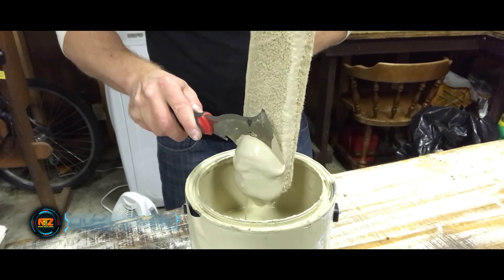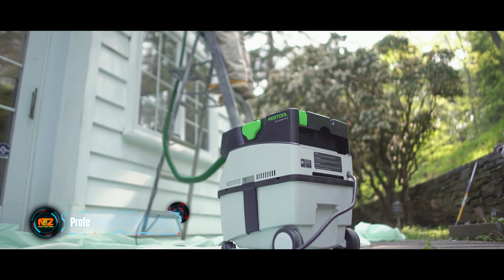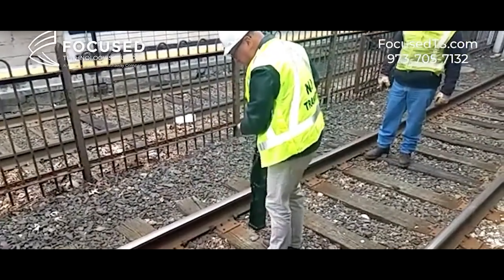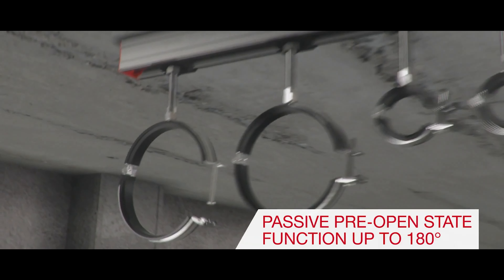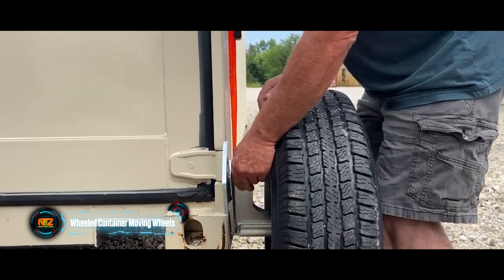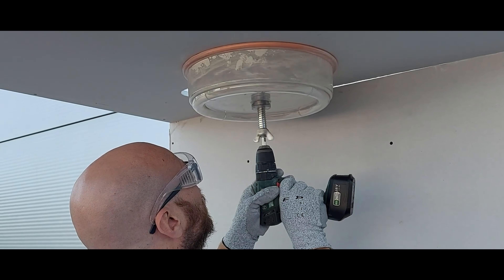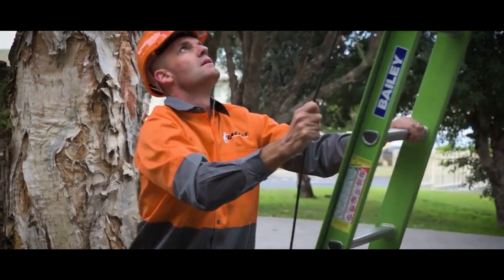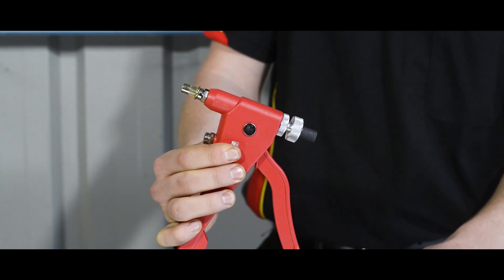Discover the Ultimate Cool Tools: Essential Must-Haves You Should Know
00:12 - Painting Multi-Tool
00:43 - Metabo Pump for Rain Barrel
01:17 - Professional Painter's Tool
02:07 - SpikeEase Rail Spike Removal Tool
03:16 - Polypropylene Pipe Clamp
04:05 - ZPPA ERC20 Rebar Cutter
04:40 - Wheeled Container Moving Wheels
05:18 - Ceiling Lights Hole Cutter
05:59 - Stubby Nozzle Car Drying Nozzles
06:40 - Lacket Stabilizer for Ladders
07:18 - Rivet Nut Tool